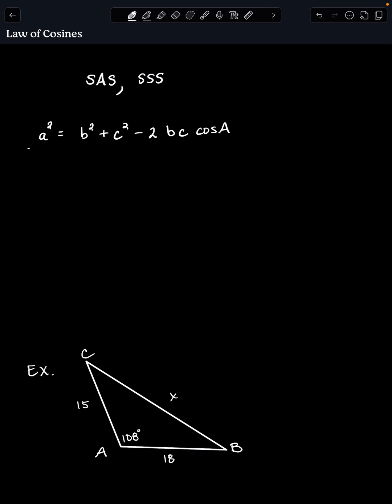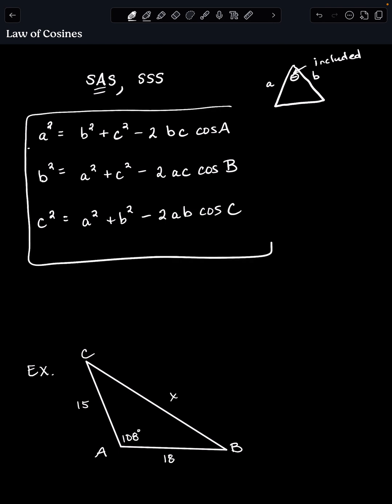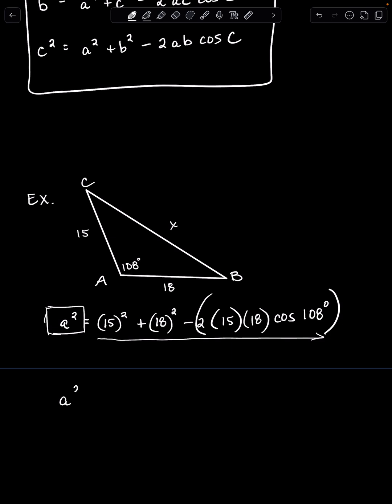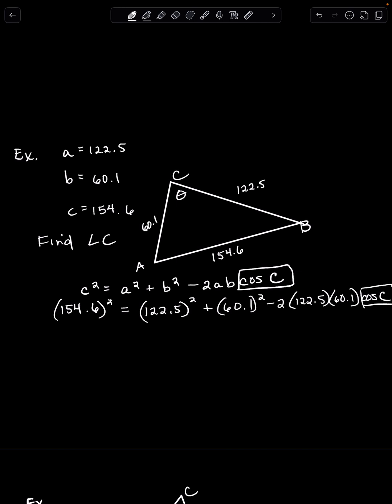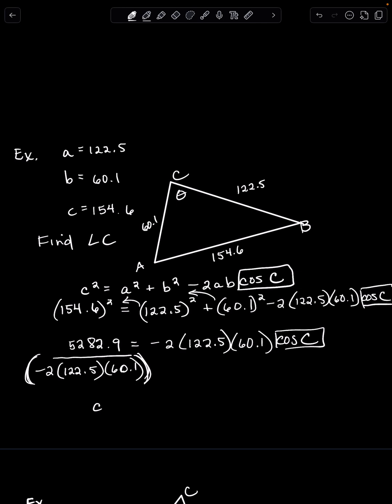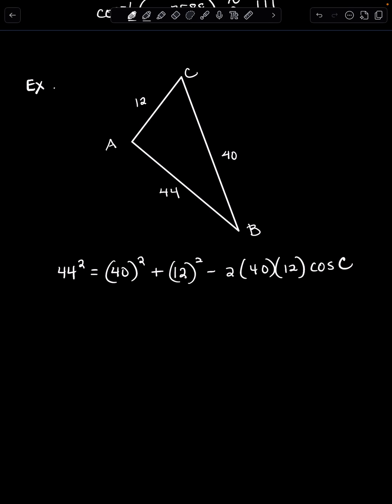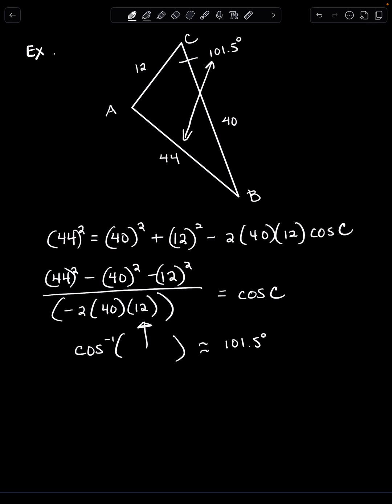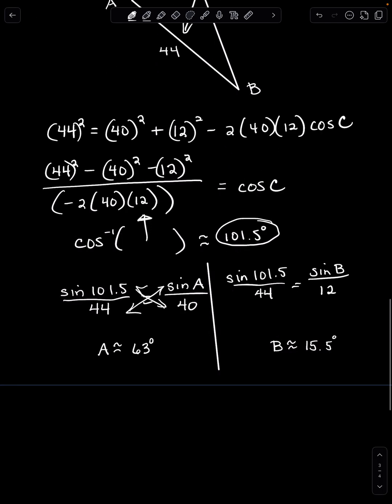6.6 Law of Cosines